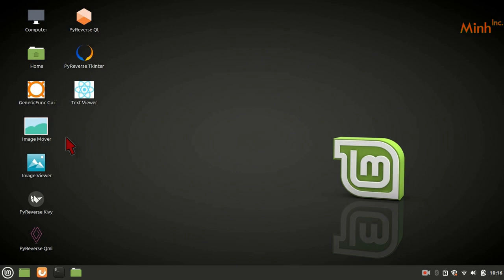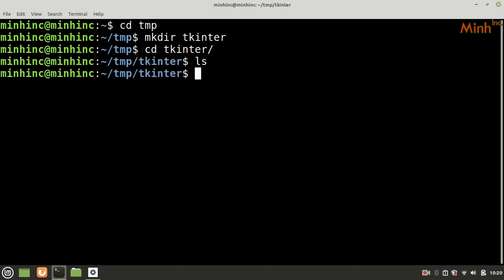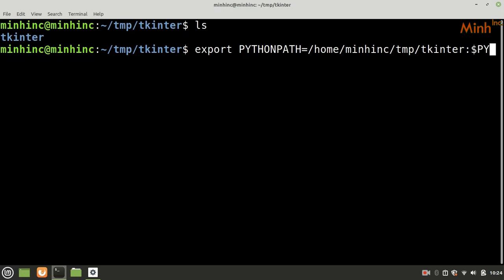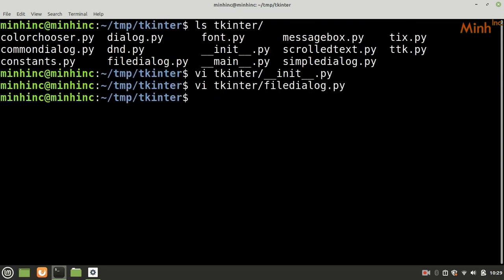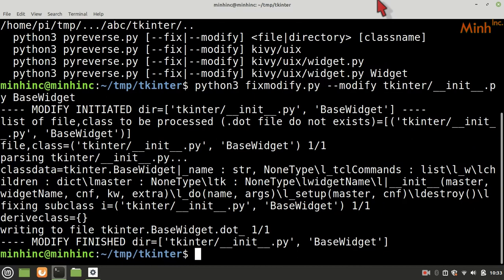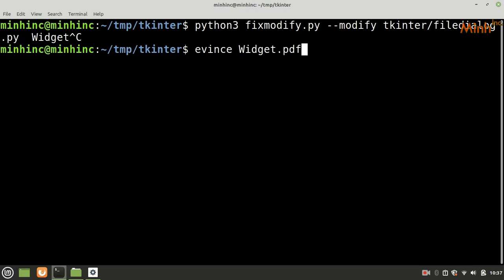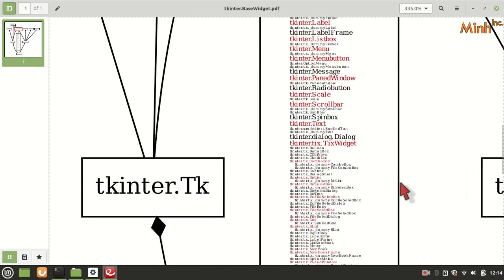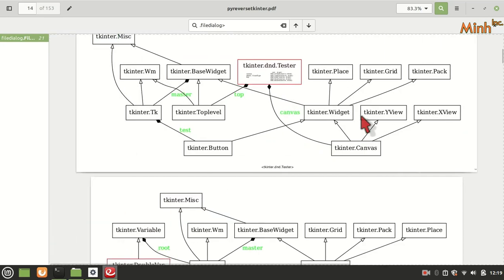Tkinter Pyreverse | Reverse engineering UML | Python | 15August2022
*** Training Contacts ***